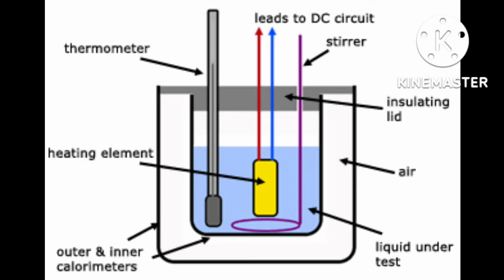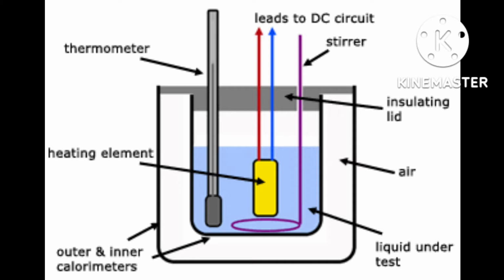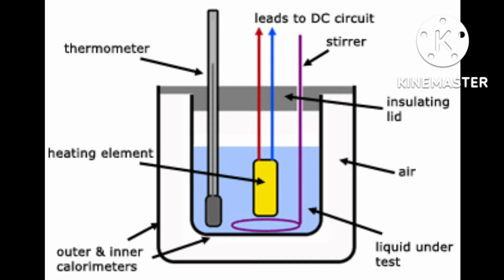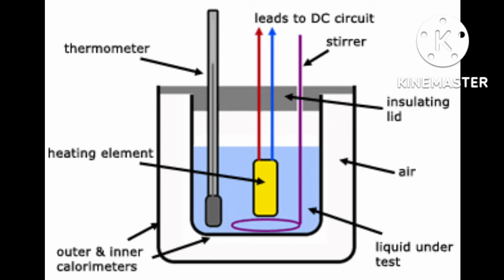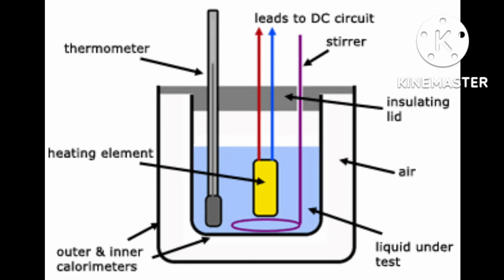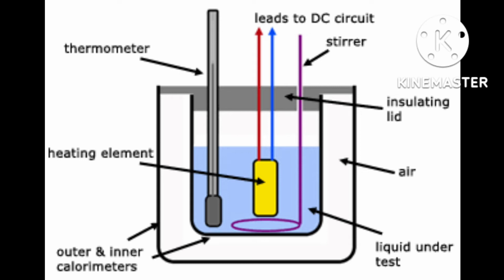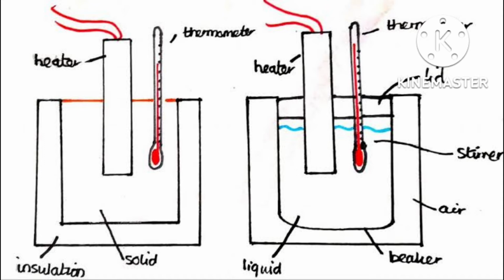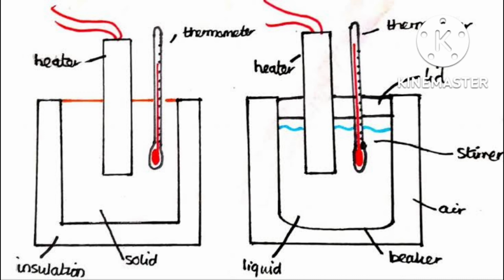CHEM LECT-80 THERMODYNAMICS(MEASURMENT OF HEAT CAPACITY)FOR 11TH, 12TH, IIT, MED, UPSC, CSIR-NET BY